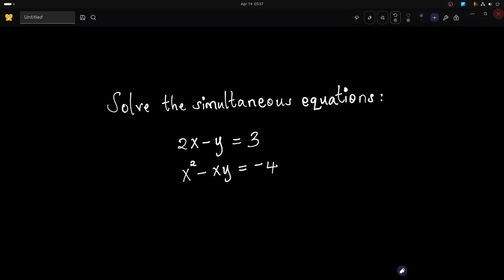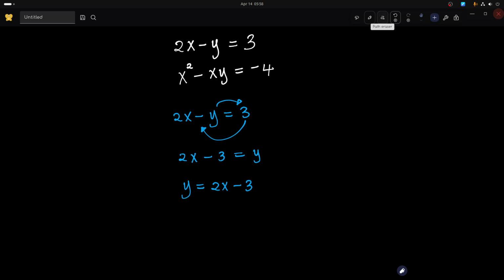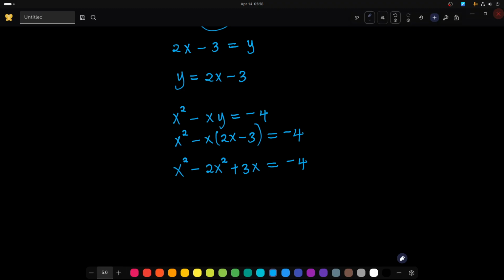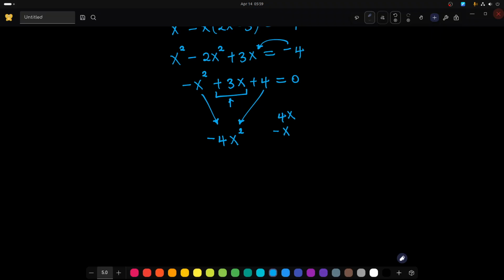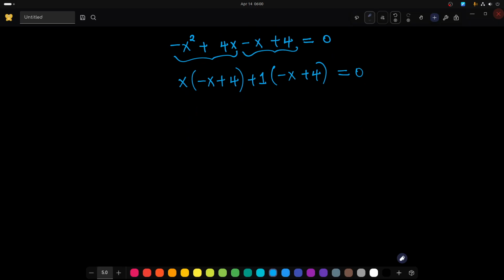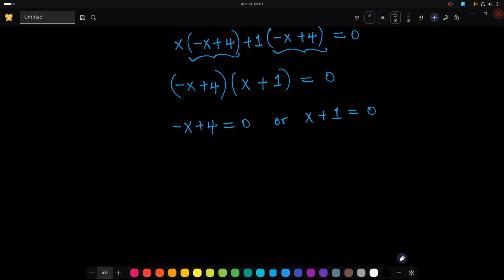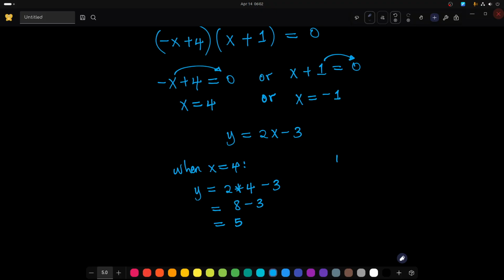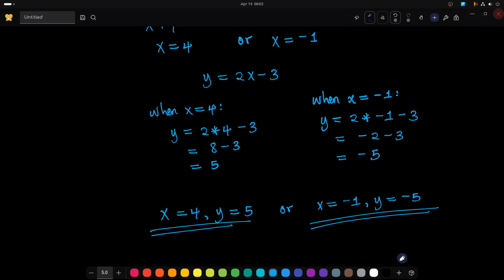solve the simultaneous equations | kcse-1995-pp2-no-2